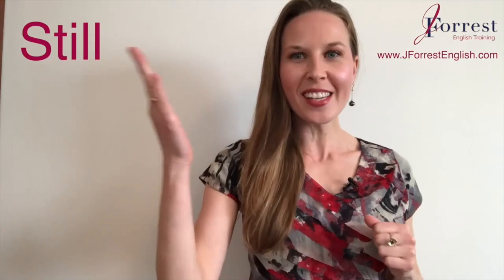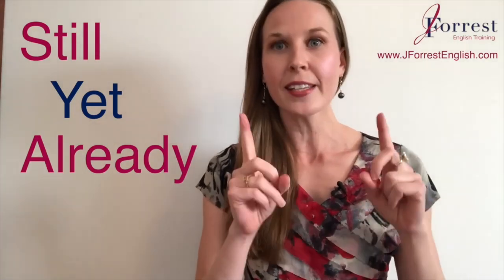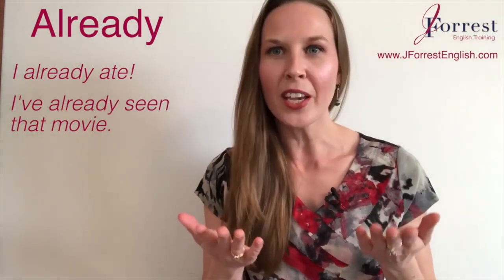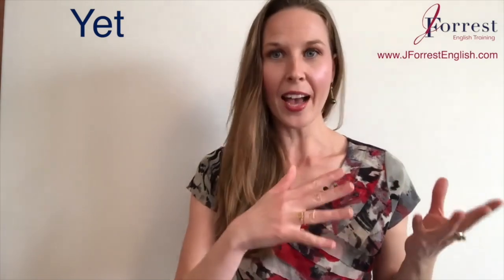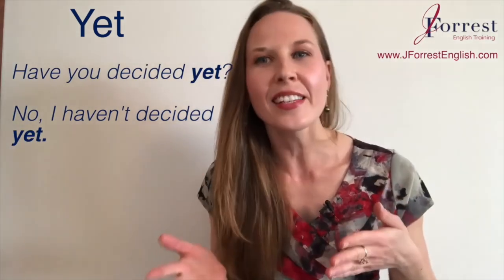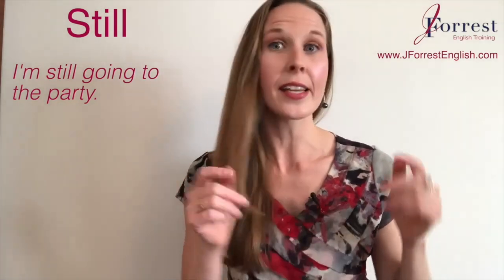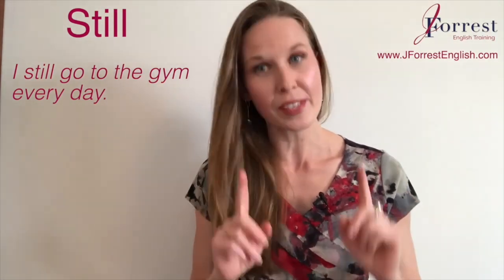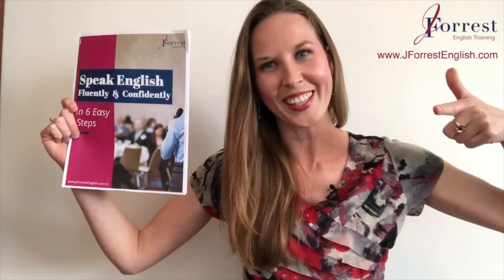Watch English videos for fun and learning English easy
This is a great video for learning English - Still, Yet, Already - Basic English Grammar